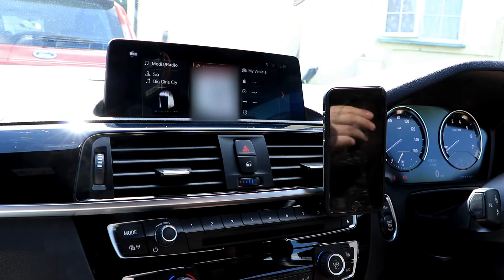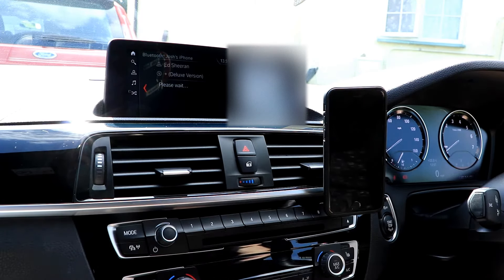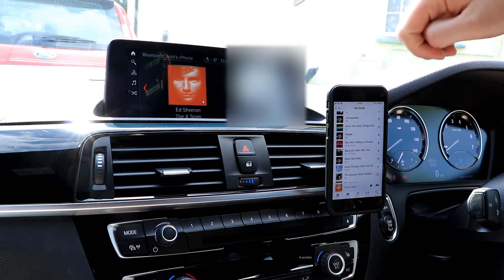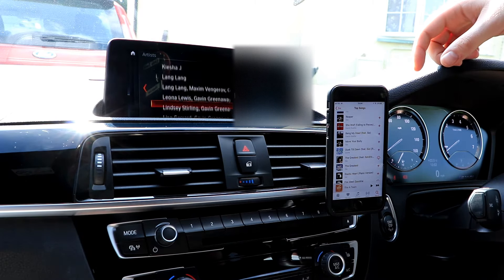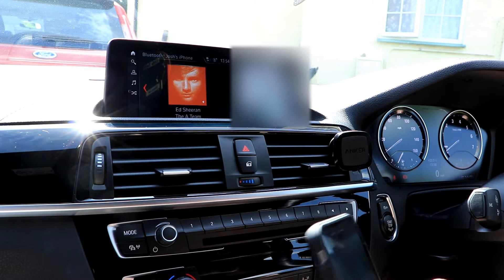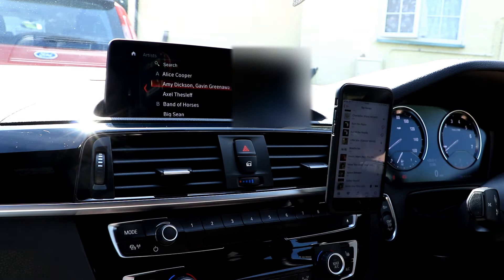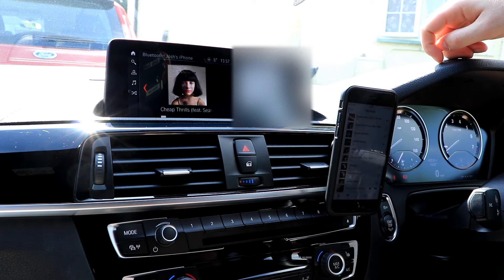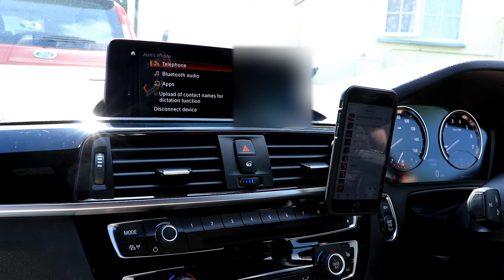BMW M140 Bluetooth problem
I apologise for the amount of erms! This wasnt planned, had no script just needed to document a very annoying problem!